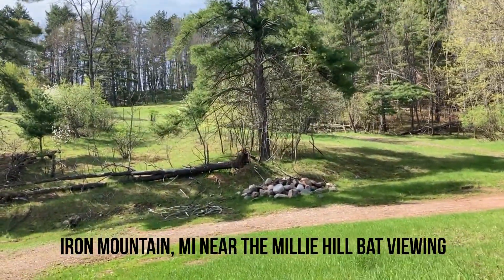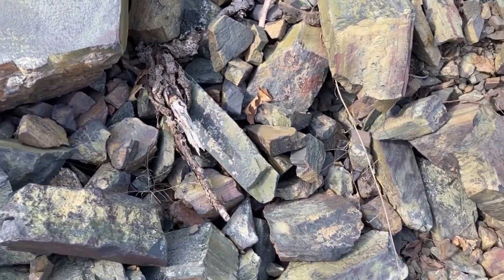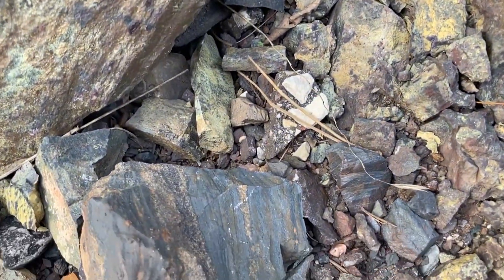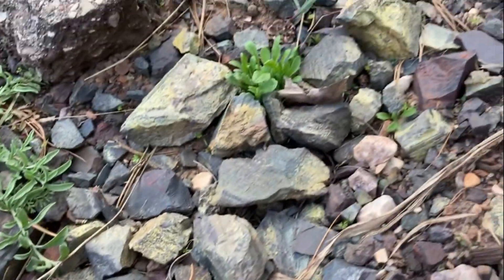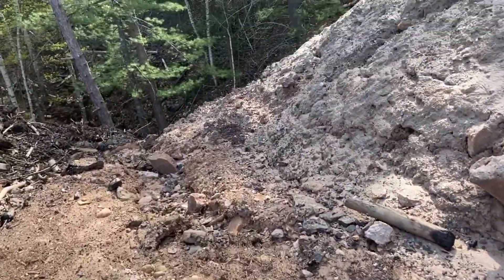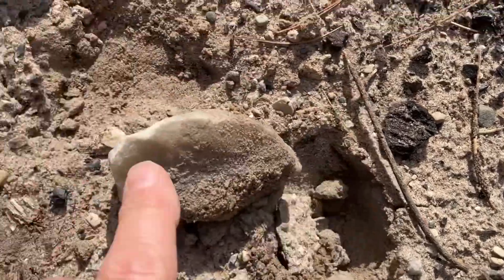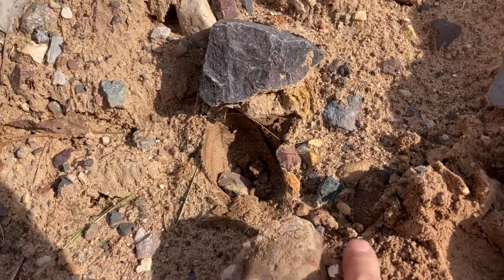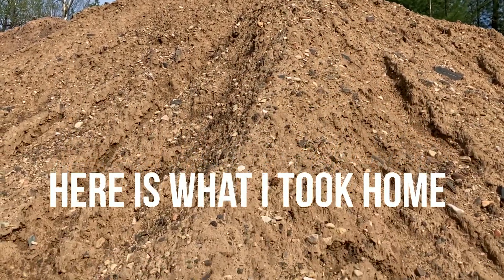TONS OF BANDED IRON IN IRON MOUNTAIN MICHIGAN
Took a stop in Iron Mountain Michigan once again to collect some banded iron formation rocks right out of the cliff. So many beautiful colors which may be a combination of other mixed in material and the typical red and grey color. Banded Iron Formation is without a doubt is the world’s toughest Rock. Not a mineral, but a rock. It is is composed of alternating layers (bands) of quartz, which is already a pretty hard material, and hematite. It is hard. It is iron. Banded iron can no longer be made on Earth. The conditions required to form BIF haven’t existed in about one-and-a-half billion years! Michigan has many hidden treasures; it’s banded iron formation rocks remain one of it’s most underappreciated and underrated.